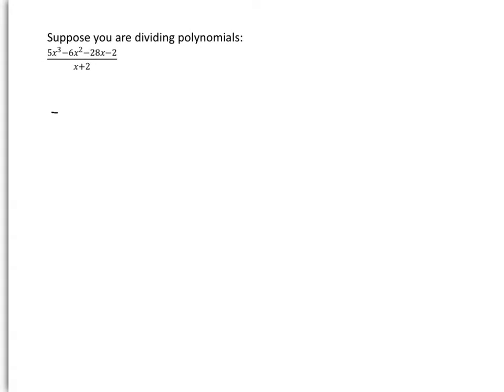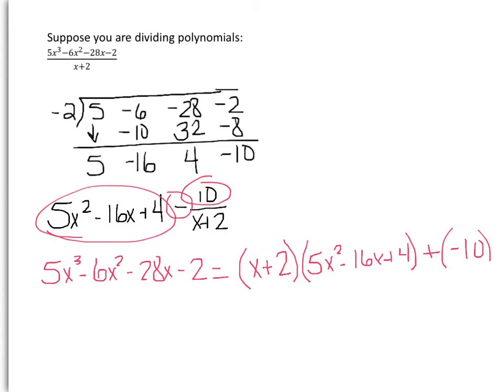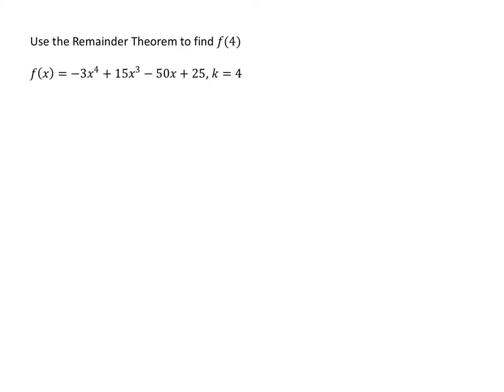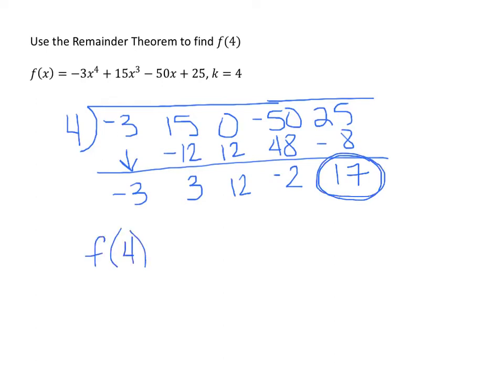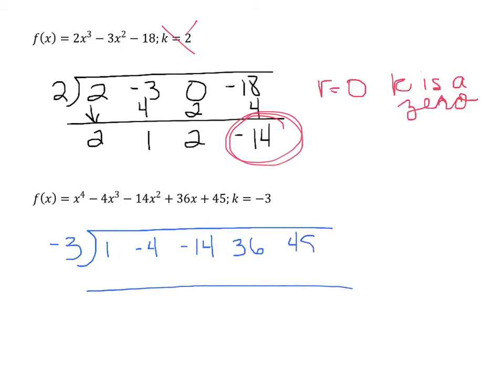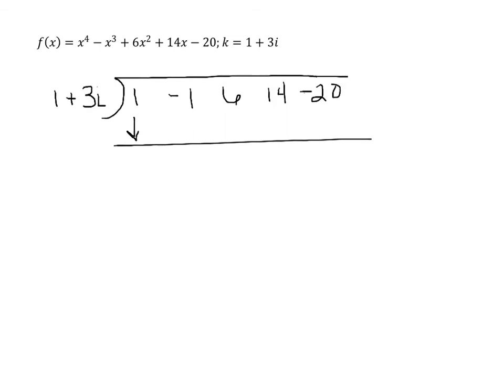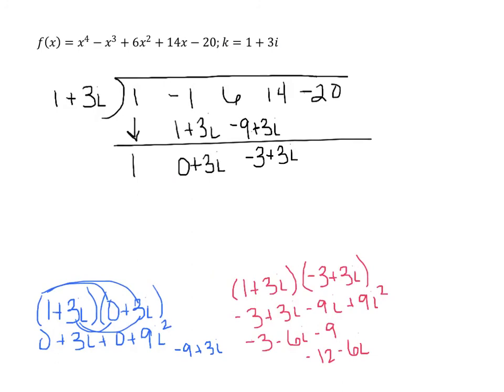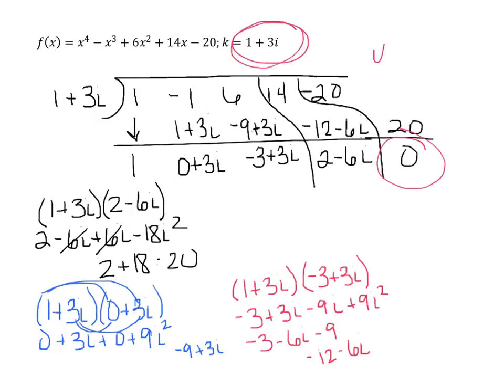TMA 3.2 Part 2